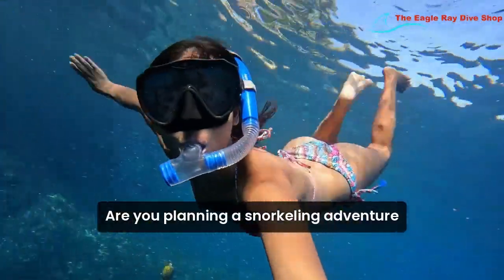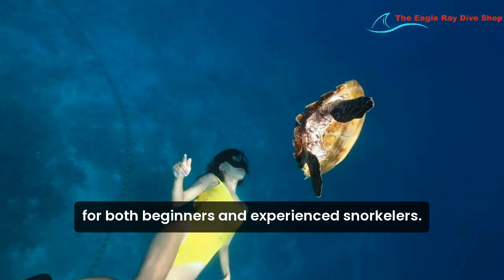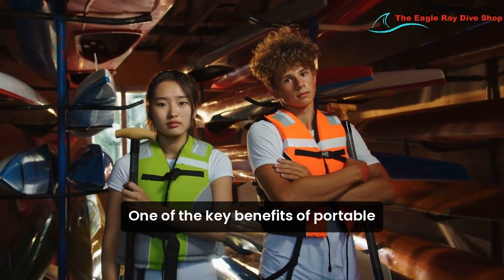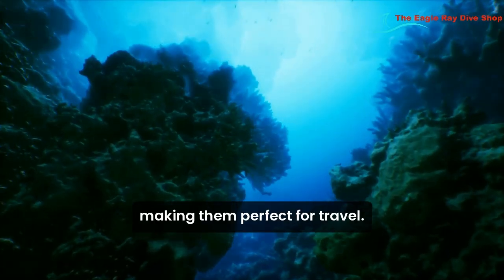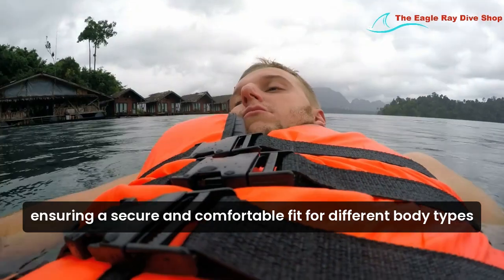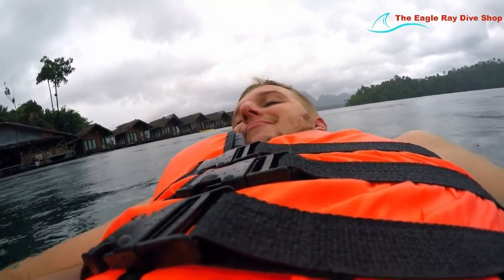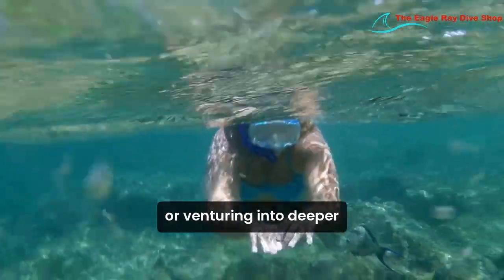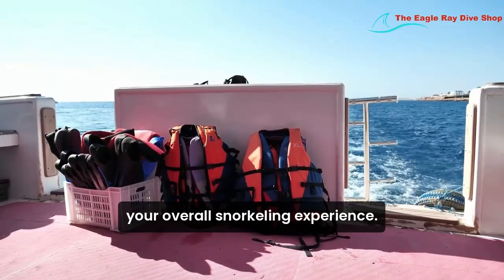🌊 Ultimate Guide to Portable Snorkel Vests: Top Picks for Safe and Comfortable Snorkeling 🐠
snorkel vests

In this video, we explore the best portable snorkel vests available, designed to enhance your snorkeling experience. Whether you're a beginner or an experienced snorkeler, these vests offer the perfect blend of safety and comfort. We'll review a variety of vests, highlighting features like adjustability, buoyancy control, and compact design for easy packing.

What You’ll Learn:
Top Portable Snorkel Vests for all skill levels
Key features to consider when choosing a snorkeling vest, including size, material, and ease of inflation
How to properly use and adjust your snorkel vest for optimal safety
Benefits of using a compact snorkeling vest for travel and convenience
Tips for enjoying a safe and comfortable snorkeling experience

Why Watch?
Snorkeling is a fantastic way to explore underwater life, and having the right equipment can make all the difference. Our guide covers everything you need to know about selecting and using the best snorkel vests, ensuring you stay safe and comfortable in the water. From inflatable vests to lightweight designs, find the perfect option to suit your needs.

💬 Let’s Connect:
Got questions or want to share your favorite budget-friendly scuba gear?